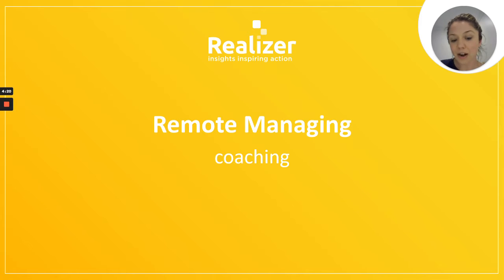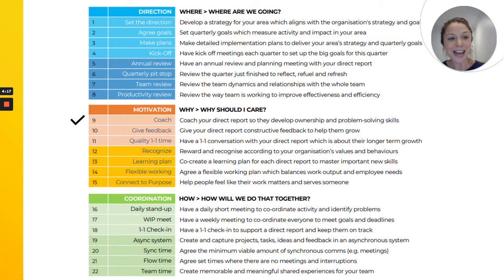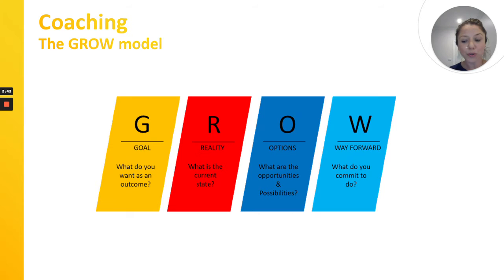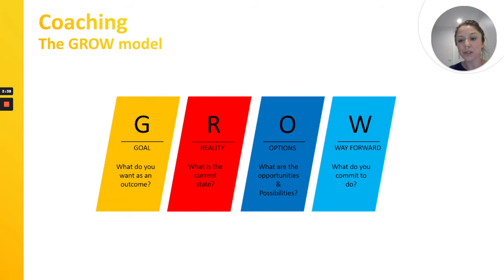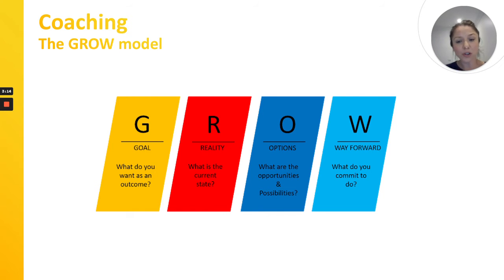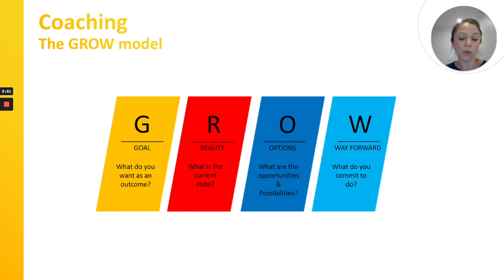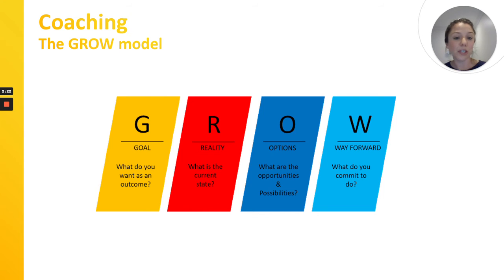Remote Managing - Coaching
What makes a great manager? Research from Google's HR team revealed that your ability to coach your direct reports is the number 1 predictor of your success as manager. Here's how to coach.